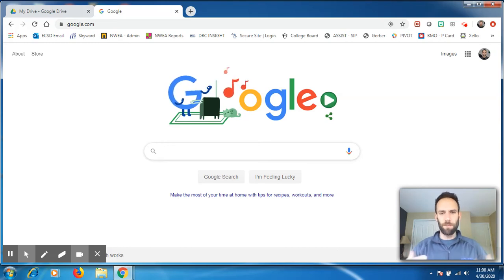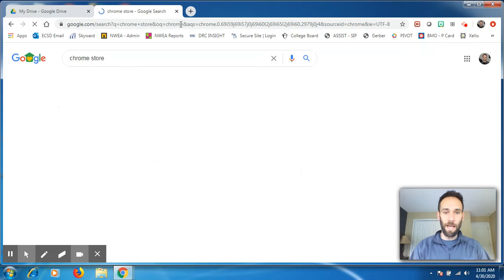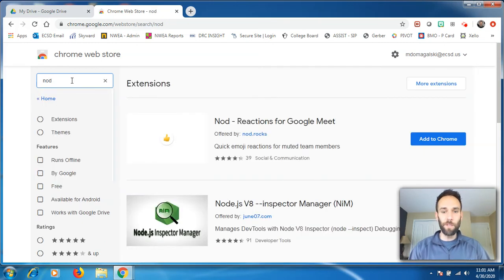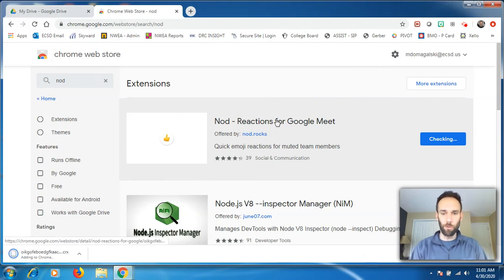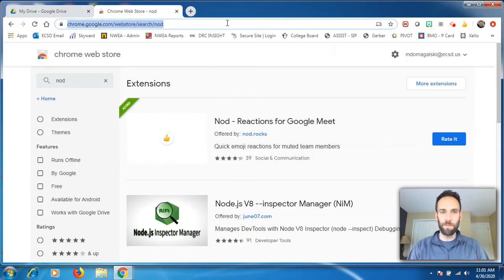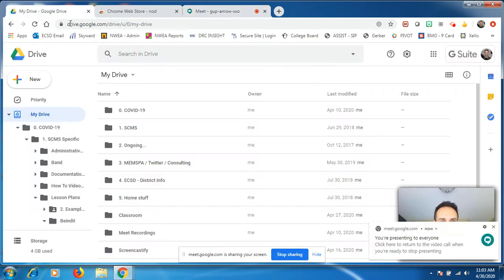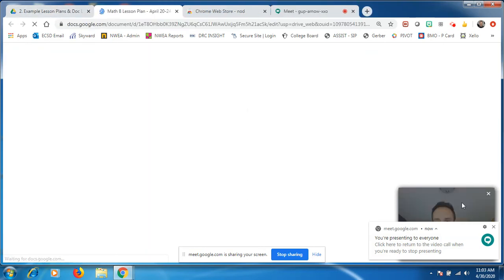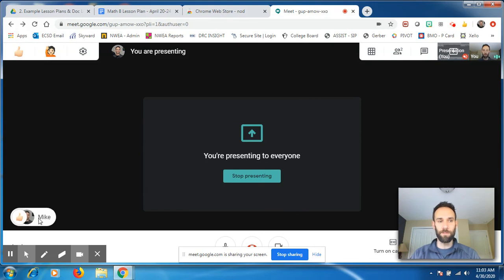Nod Extension - Allowing students to participate in a Google Meet with emoji's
Emoji's being used by students to participate in a Google Meet - "Nod - Reactions for Google Meet"